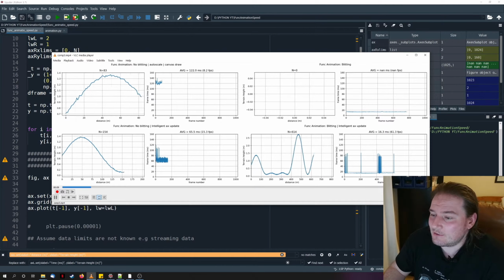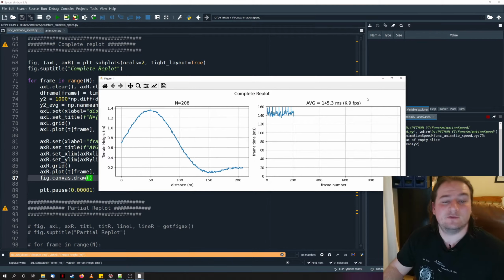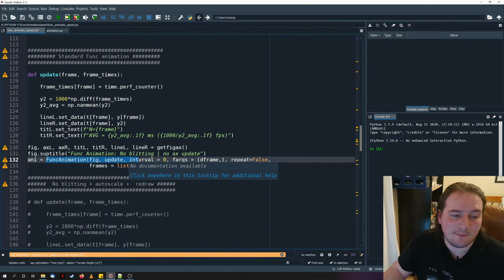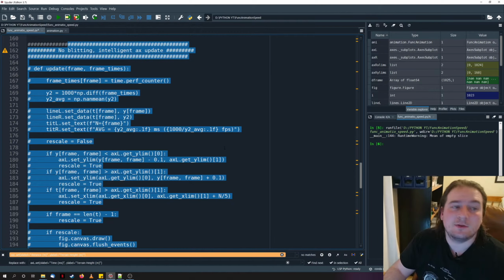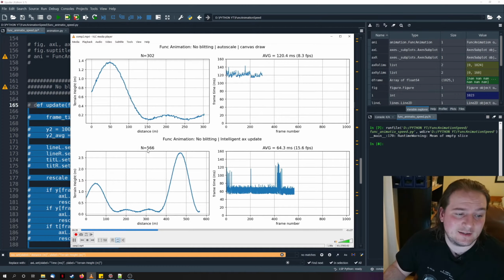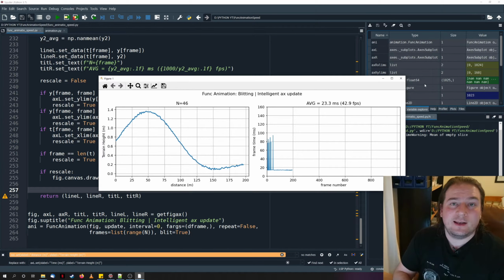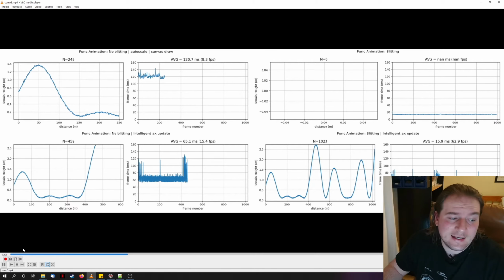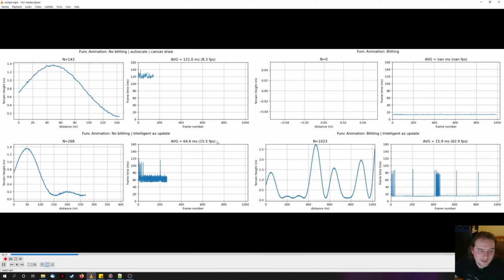High FPS animations in matplotlib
See how blitting can be used to increase a matplotlib animation's fps by over 7x.

matplotlib is a plotting library for python, that produces publication quality plots. Unfortunately because they are publication quality, the time taken to set-up and draw the plot can be quite slow.

Typical animation framerates for redrawing plots are in the low/sub 10s. By using the FuncAnimation class along with blitting framerates over 60 fps are achievable.

This video is aimed at undergraduates or anyone interested in python.